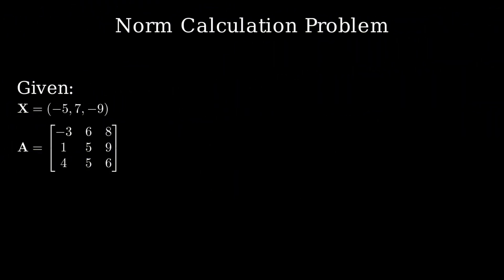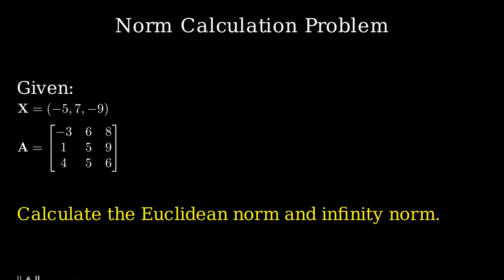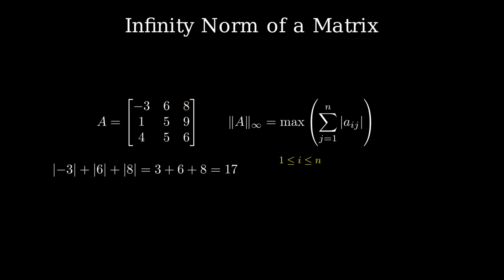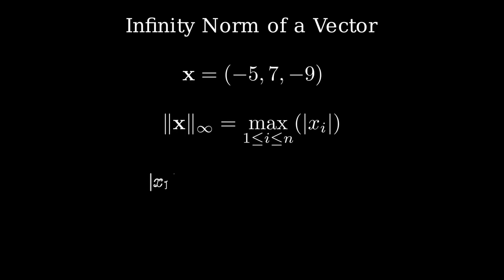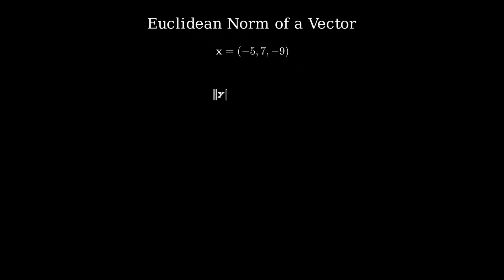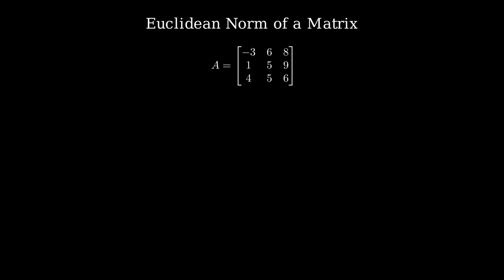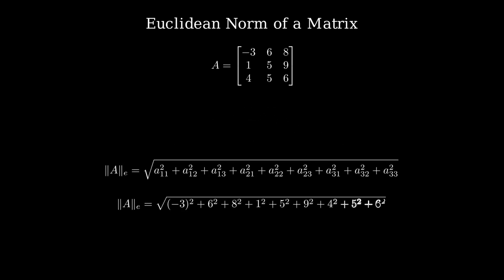Vector and Matrix Norms